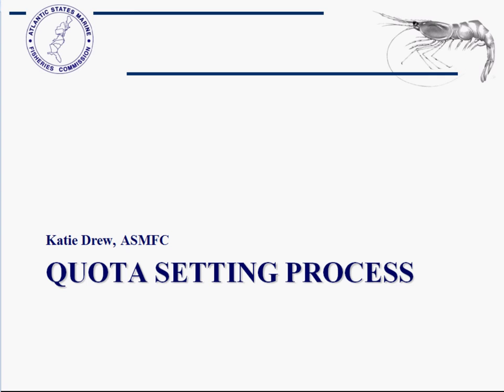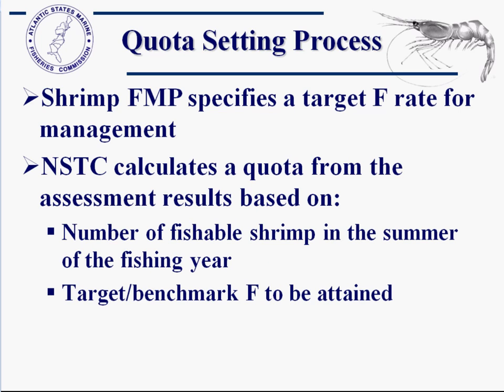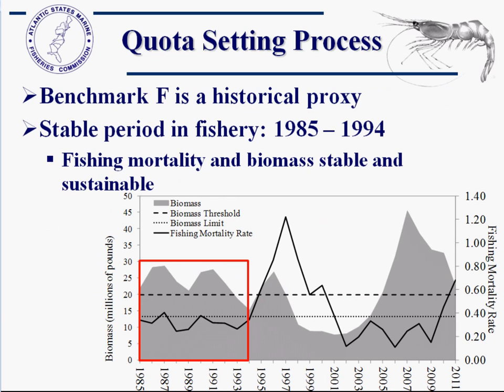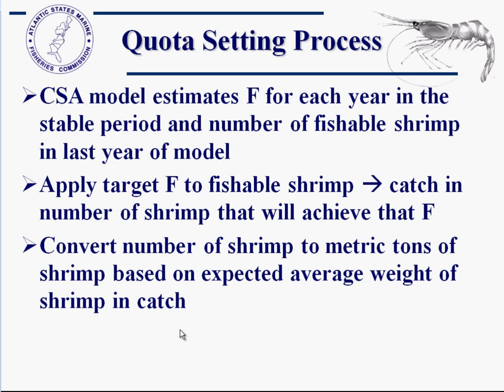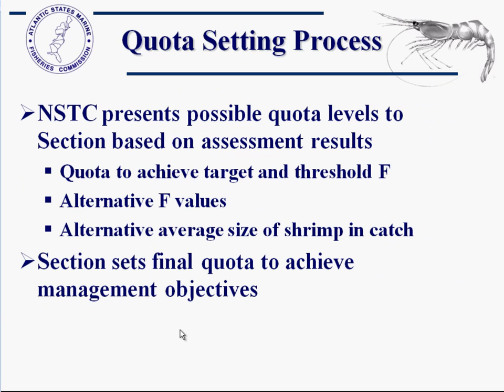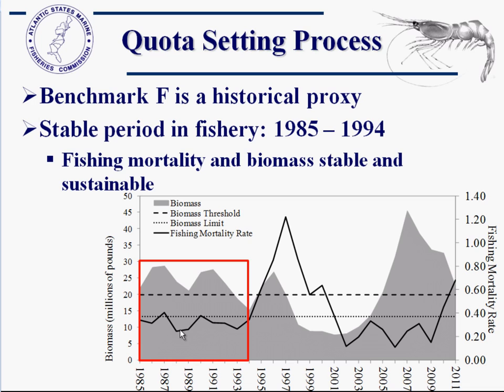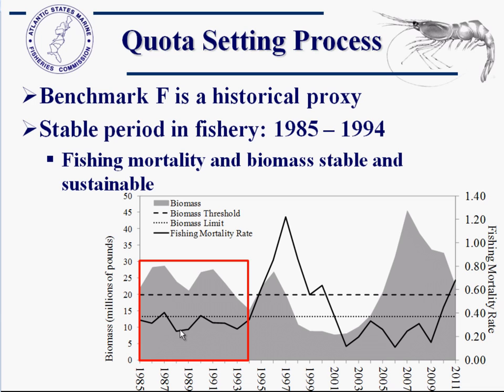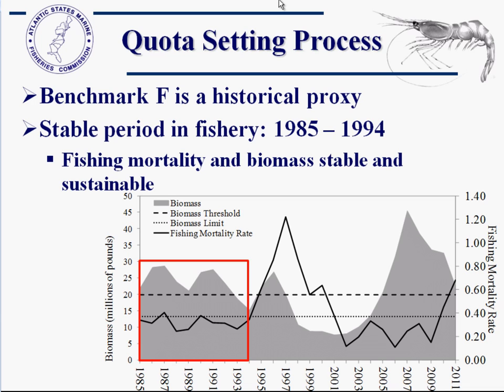ASMFC - Northern Shrimp Science Meeting Part 5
How The Northern Shrimp Quota Is Set